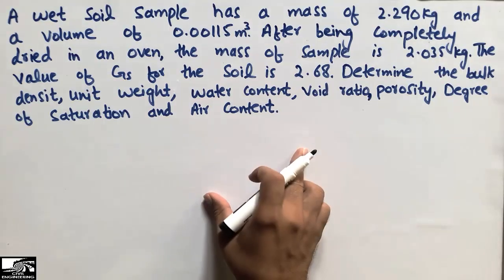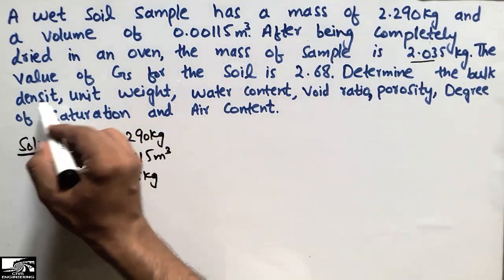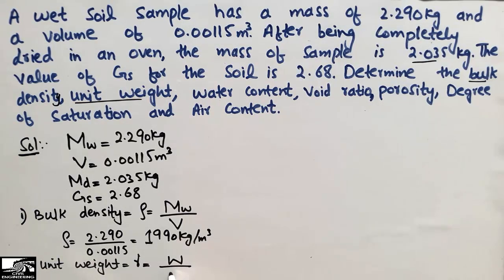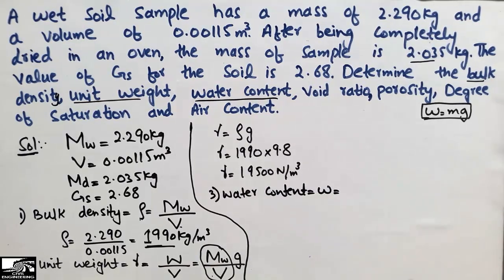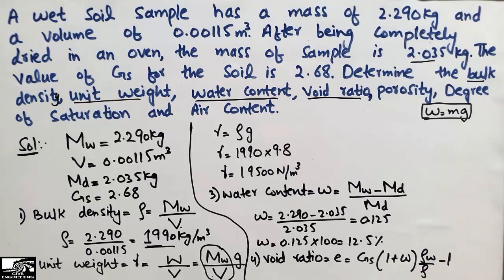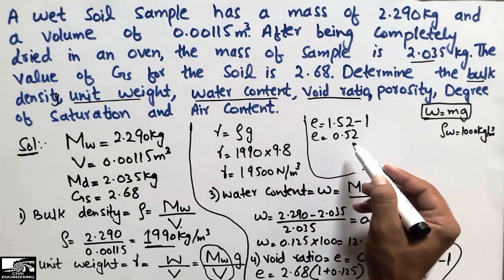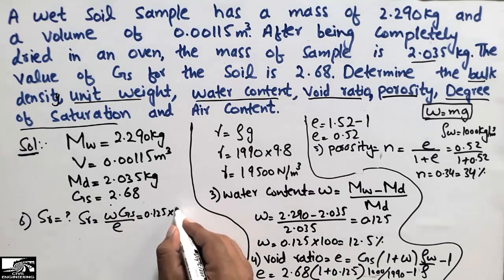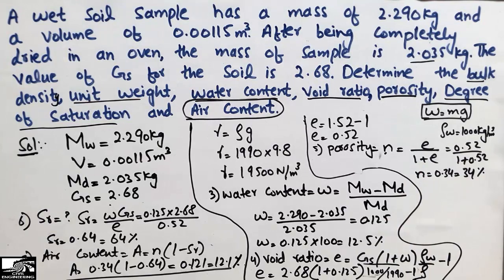Bulk Density, Water Content, Void Ratio, Porosity, Degree of Saturation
This video shows the Bulk Density, Water Content, Void Ratio, Porosity, Degree of Saturation & Unit Weight.

In this video one example been solved to find the unknown parameters used in soil mechanics.

"A wet soil sample has a mass of 2.290kg and a volume of 0.0015 cubic meter. After being completely dried in an oven, the mass of soil sample is reduced to 2.035kg. The value of Specific gravity for the soil sample is 2.68. Determine the bulk density, unit weight, water content, void ratio, Porosity, Degree of saturation and Air content.

Bulk density is the ratio of total mass divided by total volume.

Unit weight is the ratio of total weight divided by total volume.